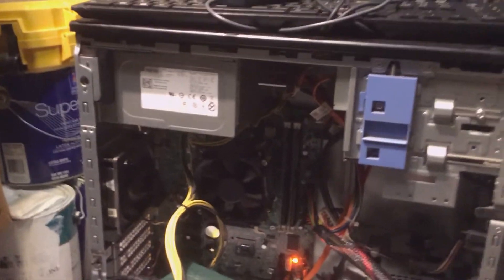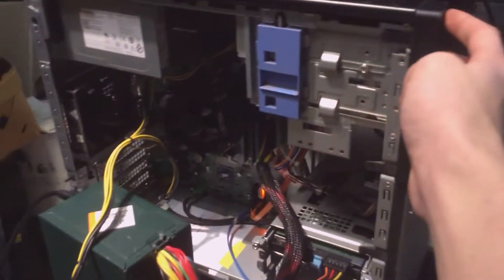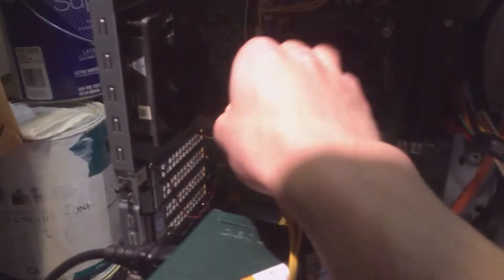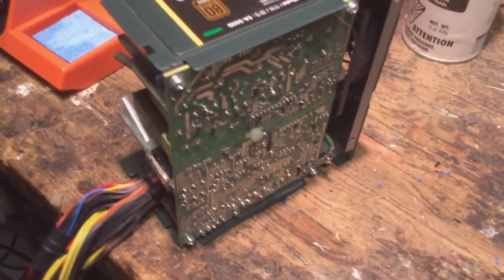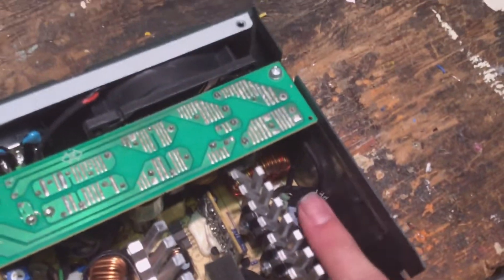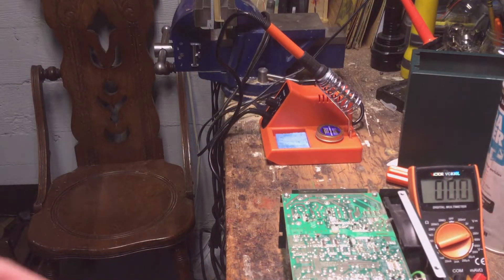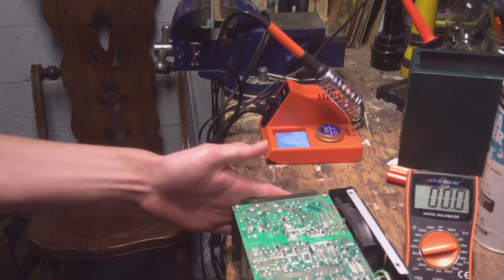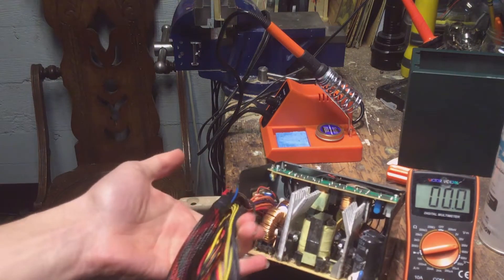How To SAFELY Clean Your Computer PSU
Don't be scared of the PSU, cleaning it is safe, easy, takes less than 5 minutes, and could help efficiency and make it last longer.
Pro Tip:
Don't touch the PCB until you've checked the caps for voltage.